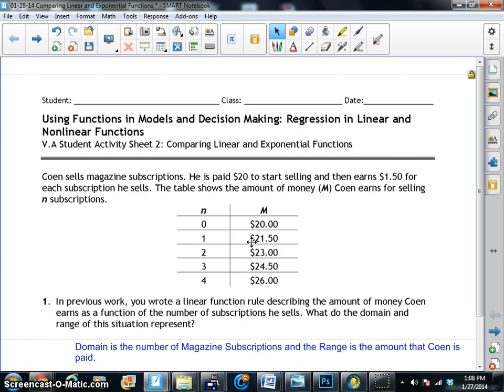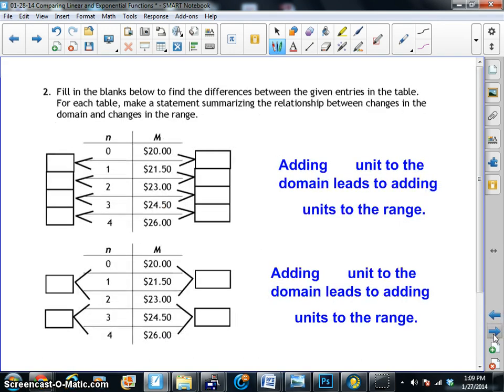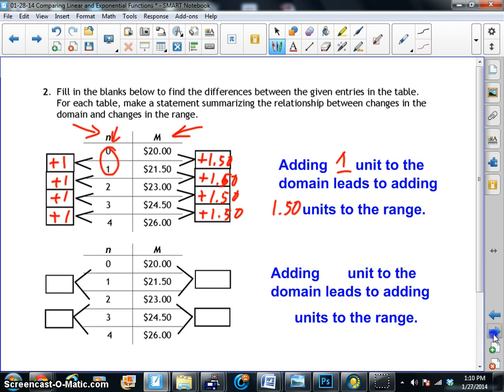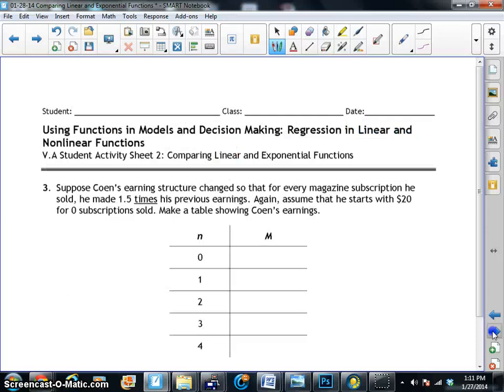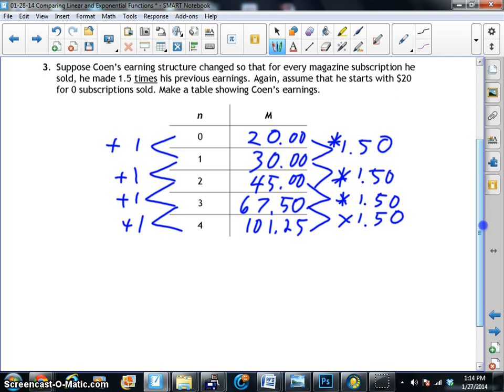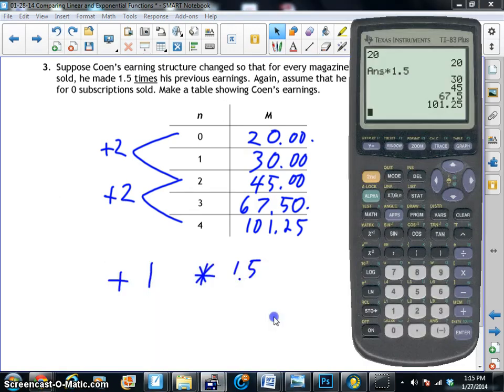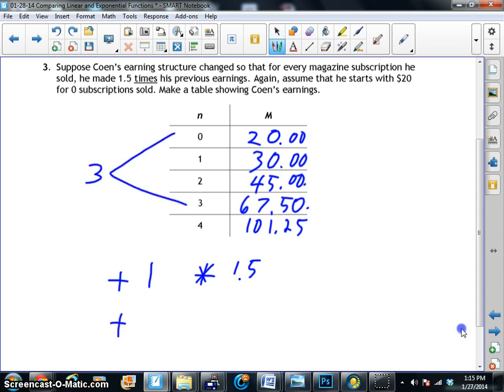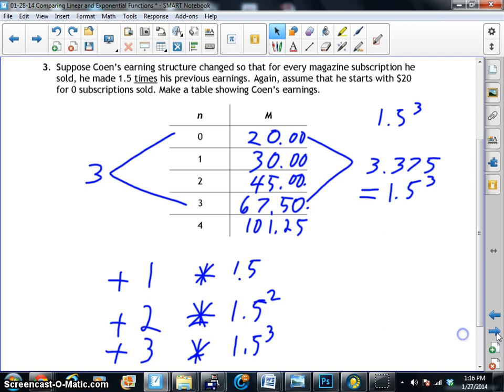01 28 14 Compairing Linear and Exponential Functions